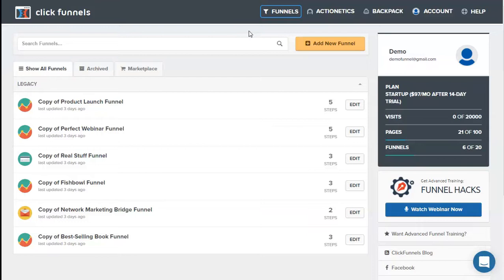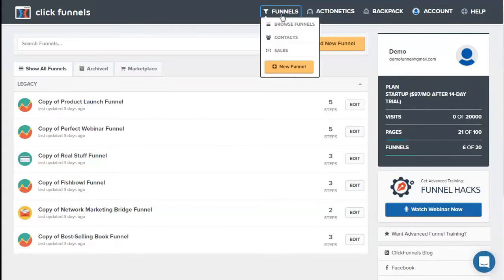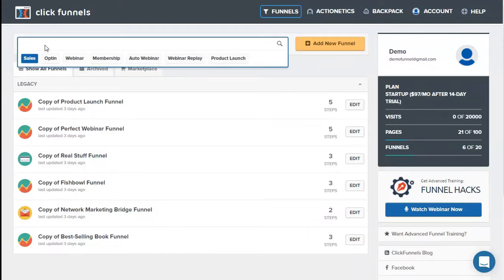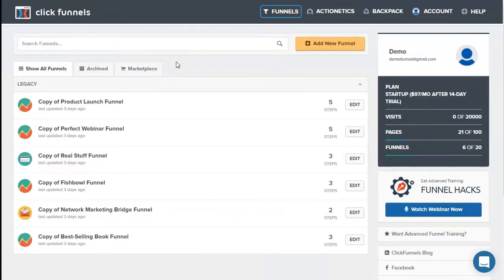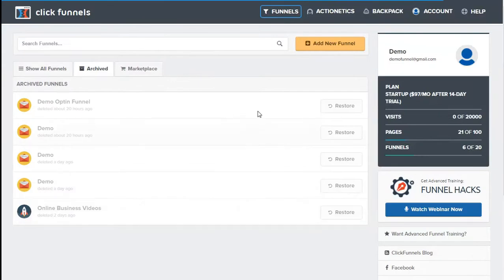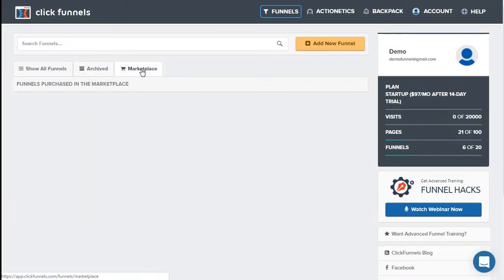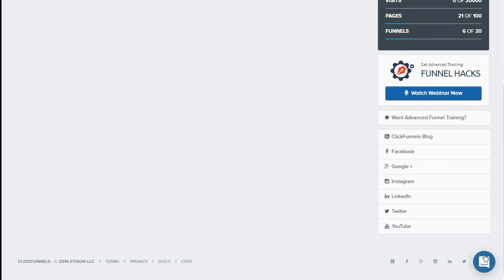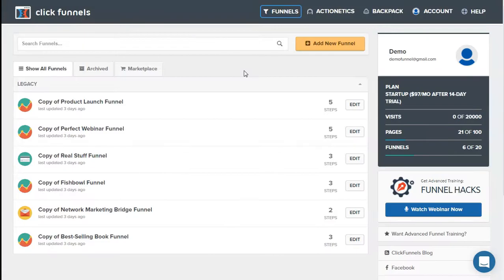2. Understanding ClickFunnels